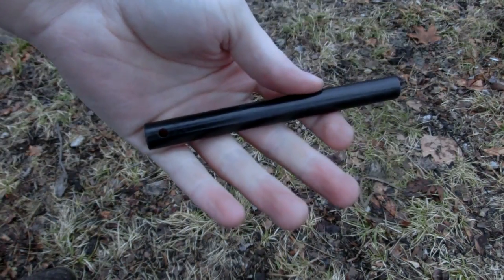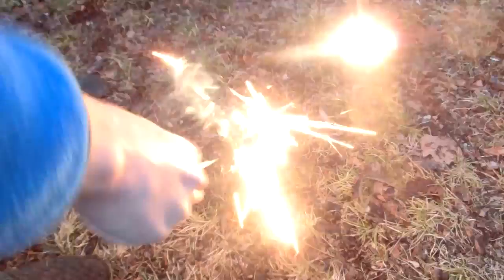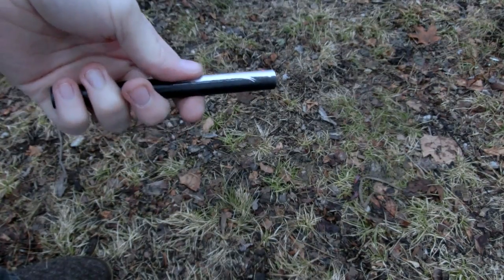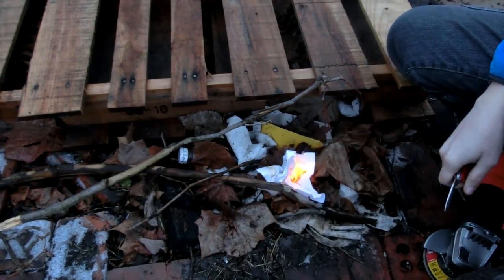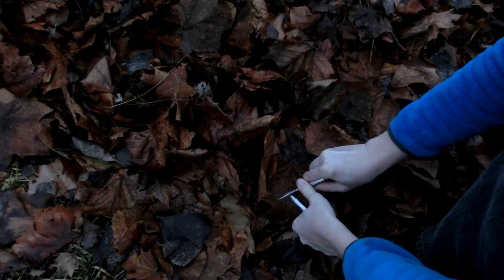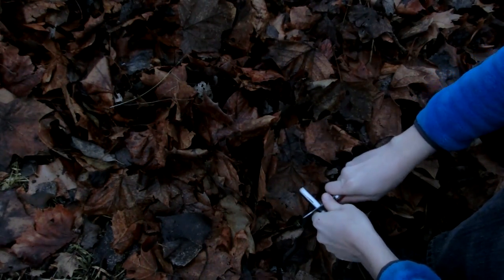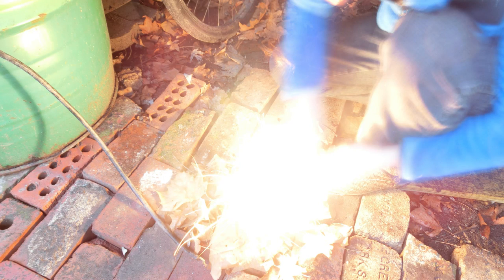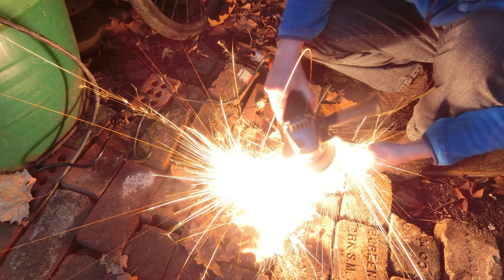Ferro Rod Fun and visual effects